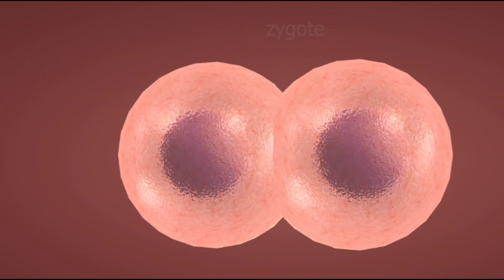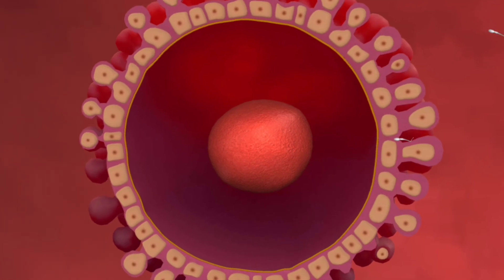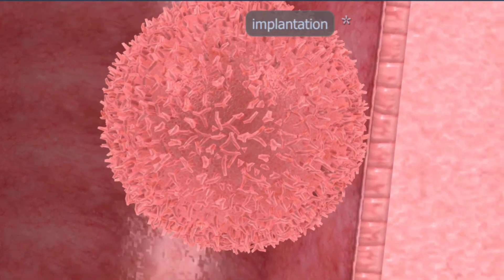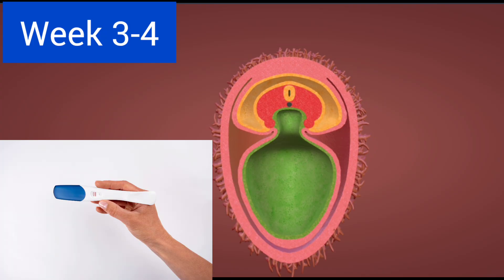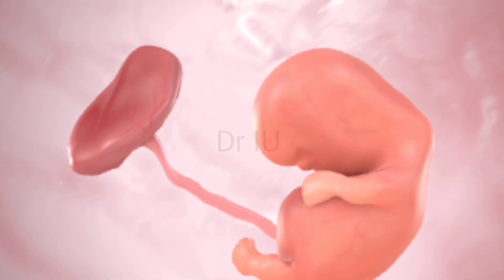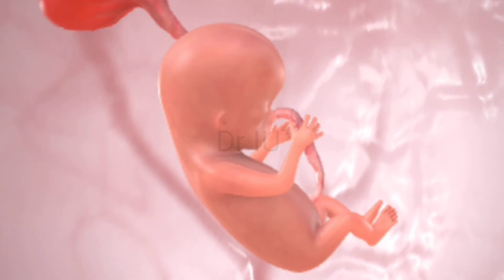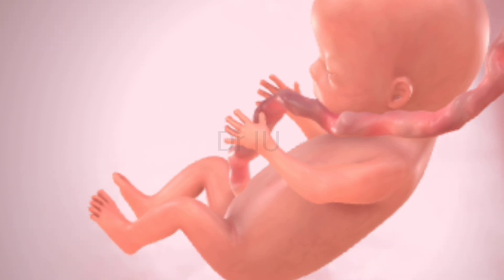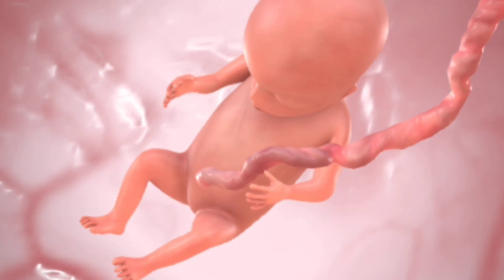1st trimester of pregnancy | week by week pregnancy| fetal development and stages@thetodayhealth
1st trimester of pregnancy | week by week pregnancy| fetal development and stages@driuexplain

Learn everything you need to know about the 1st trimester of pregnancy
In this video, Dr. IU  covers early pregnancy symptoms, baby development from week 1 to 12,
  stages of fetal growth
week by week 3d view

Timestamps:
00:00 Intro
00:45Fertilization and implantation
01:30 Early pregnancy development
03:00 Baby development week by week
05:30 end of trimester